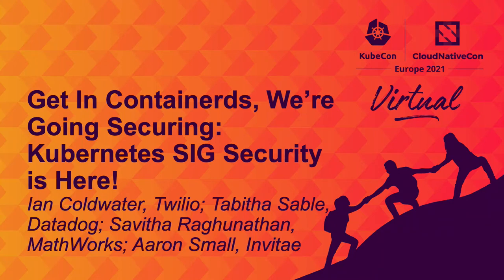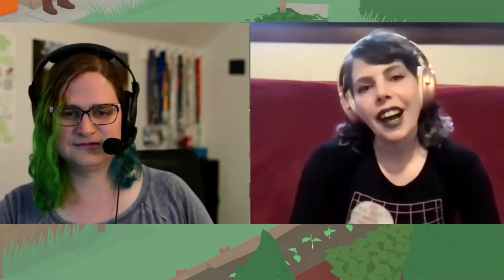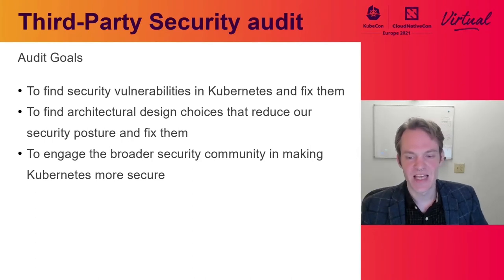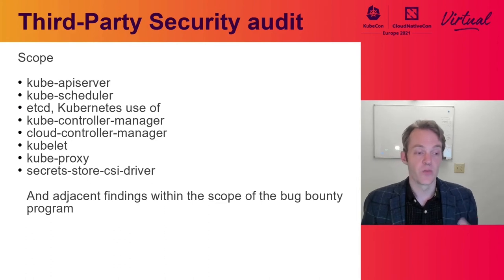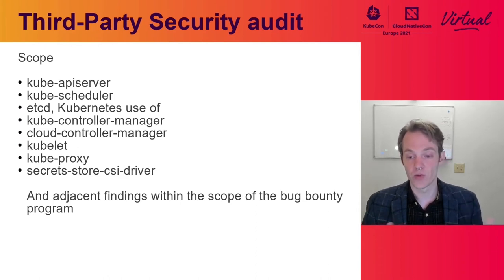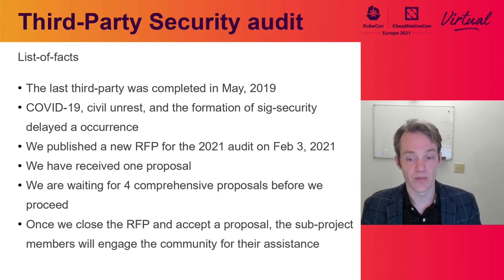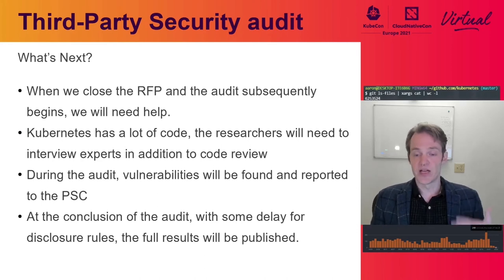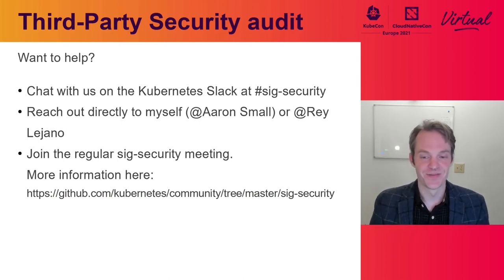Get In Containerds, We’re Going Securing: Kubern... I. Coldwater, T. Sable, S. Raghunathan, A. Small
Get In Containerds, We’re Going Securing: Kubernetes SIG Security is Here! - Ian Coldwater, Twilio; Tabitha Sable, Datadog; Savitha Raghunathan, MathWorks; Aaron Small, Invitae

Kubernetes SIG Security is a newer and evolving SIG, and we’re excited to be here and tell you what we’re all about! Come learn about our work on horizontal security initiatives for the Kubernetes project including regular third-party security audits, cross-cutting security documentation, and building bridges both internally and externally to improve the security of the project as a whole. Most importantly, learn how you can get involved. Bring your thoughts, questions, and ideas! Can’t wait to see you there!